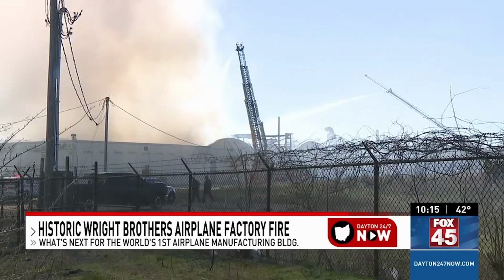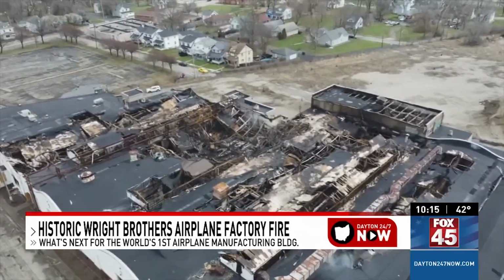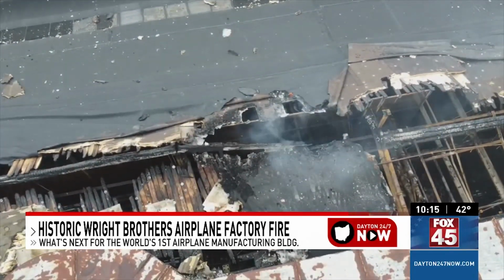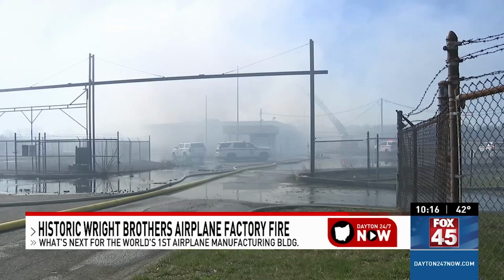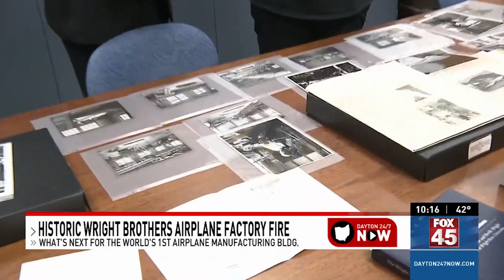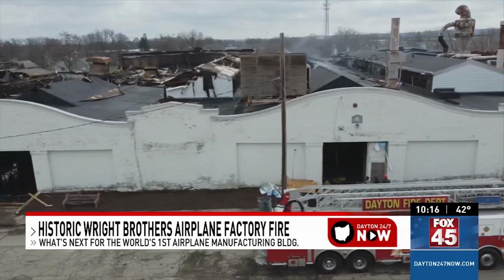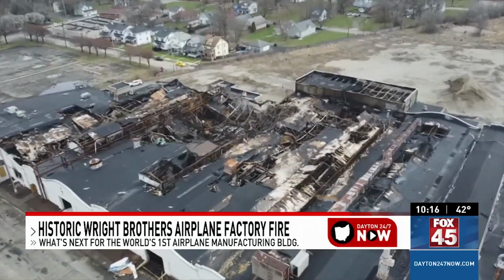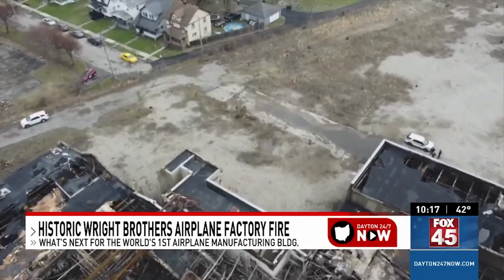WRGT: Wright State archivist talks about the history of Wright Brothers airplane factory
WRGT 3/27/2023

to view more stories about Wright State University students, employees and alumni. A Carnegie-classified research university, Wright State's main campus is 12 miles northeast of downtown Dayton, Ohio, near the historic landmarks where the Wright brothers taught the world to fly. The university operates a branch campus, Wright State University–Lake Campus, on the shores of Grand Lake St. Marys in Celina, Ohio. Wright State serves nearly 14,000 students and offers nearly 300 undergraduate, graduate, doctoral, and professional degree programs through eight colleges and three schools, including Professional Psychology and the Boonshoft School of Medicine.